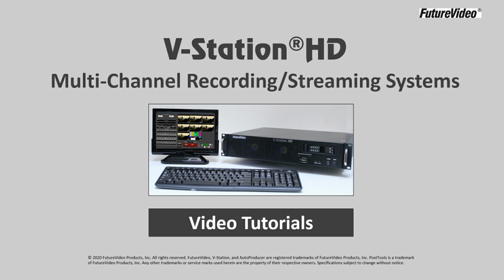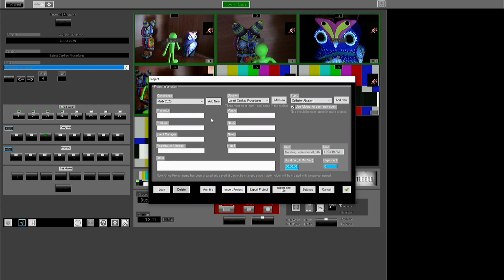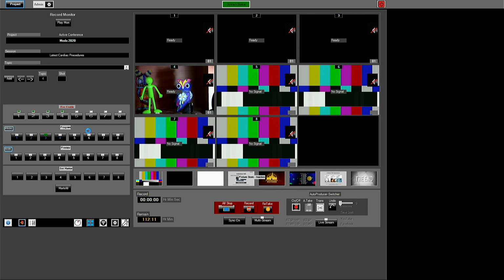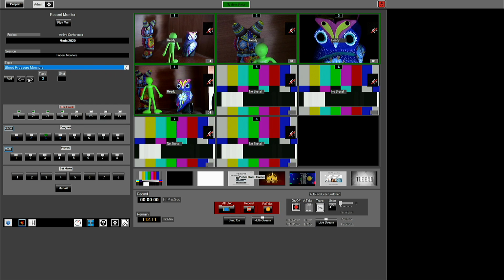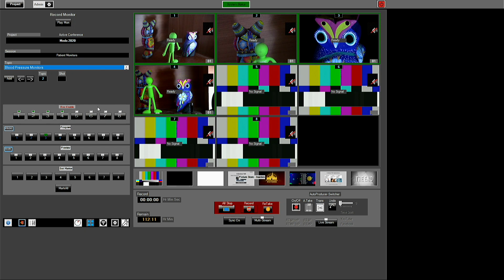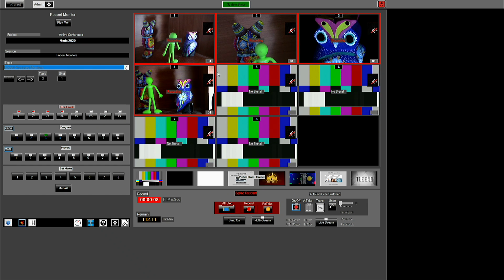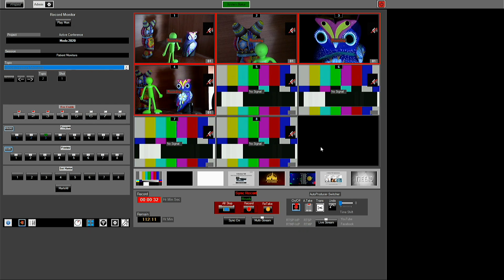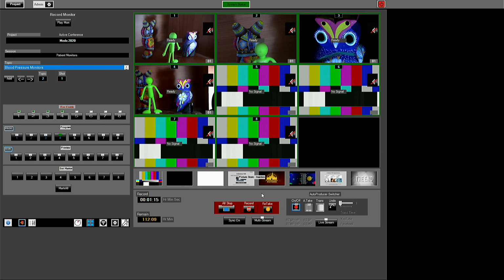Project creation Medical conference application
Creating a new Project with V-Station HD Studio8. In this example, we use medical conference.